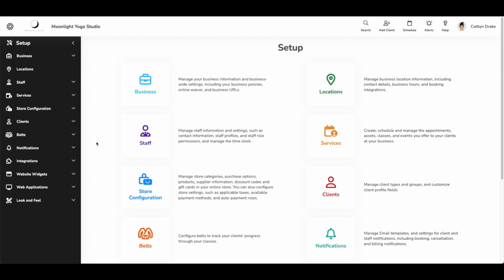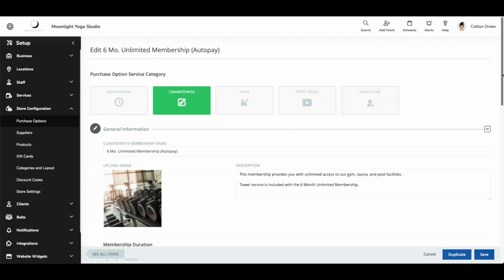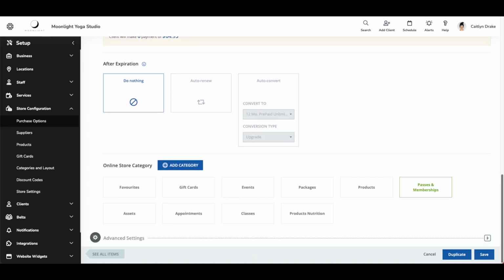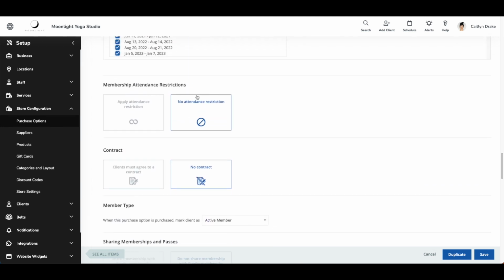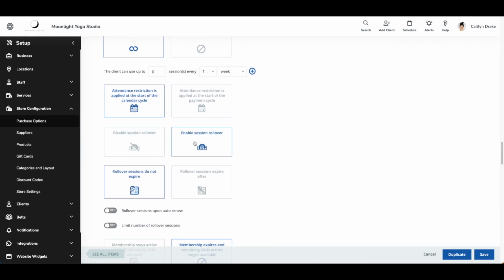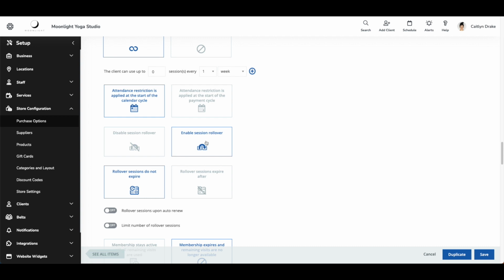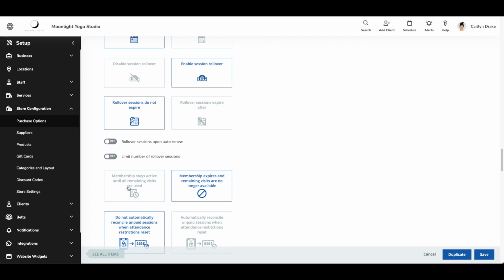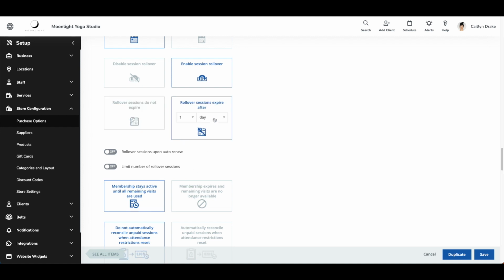Membership Deactivation Behavior for Rollover Sessions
This training video covers the new settings for membership deactivation behavior when a membership has rollover sessions available when it expires.

Introduction: 0:00
Navigating to Membership Settings: 0:08
Configuring Attendance Restrictions: 1:10
Scenario 1 - Rollover Sessions Do Not Expire: 1:37
Scenario 2 - Rollover Sessions Expire After: 2:10
Outro: 2:36